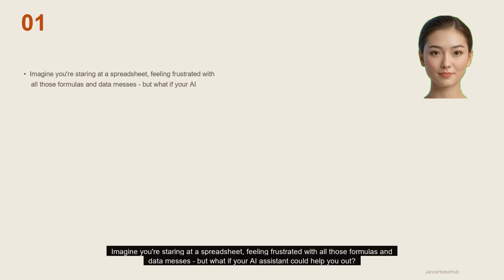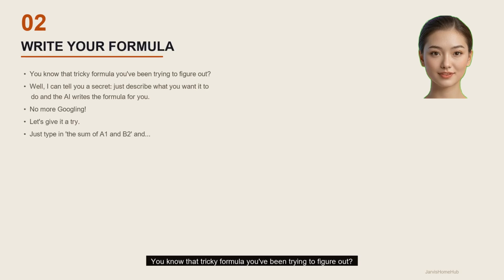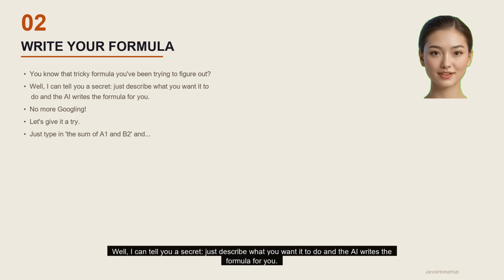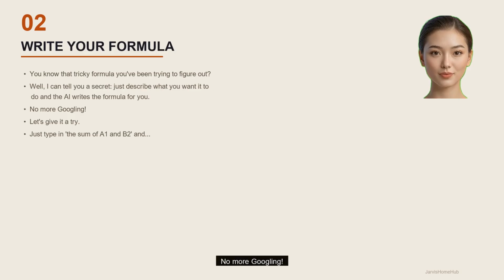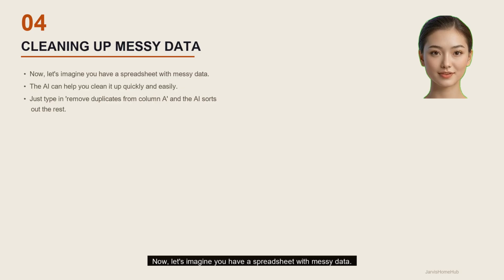Unlocking the Power of AI in Spreadsheets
In this episode, we explore how to use AI to write formulas, clean data, and understand spreadsheets. From simple data cleaning to creating templates from scratch, ARIA shows you how to supercharge your spreadsheet skills.